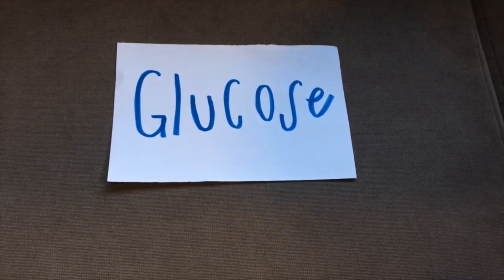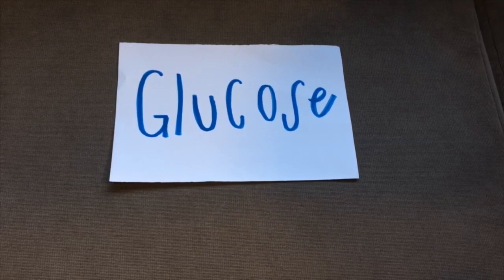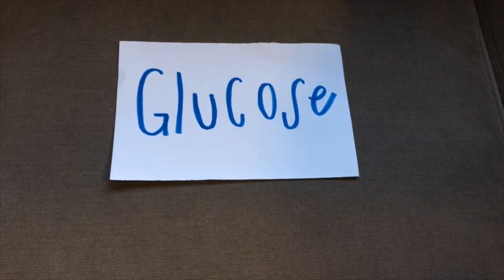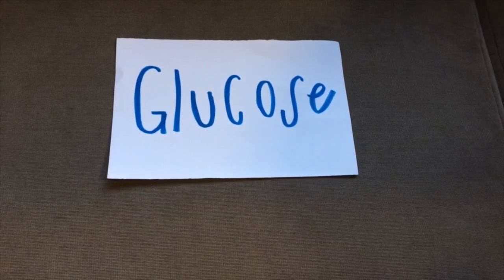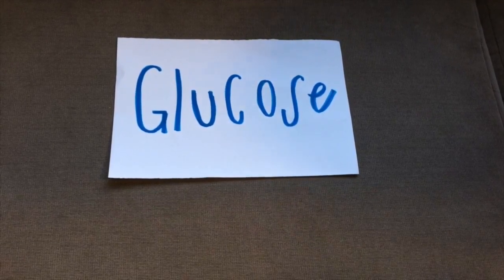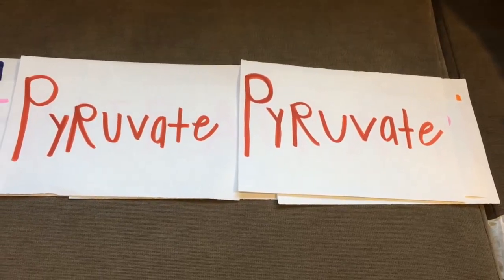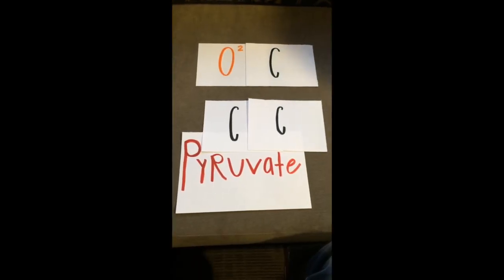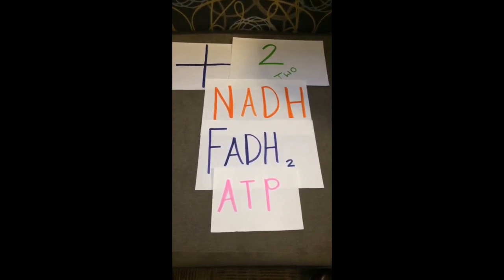Cellular Resperation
This video is about Cellular Resperation